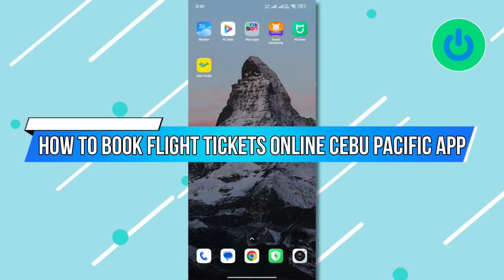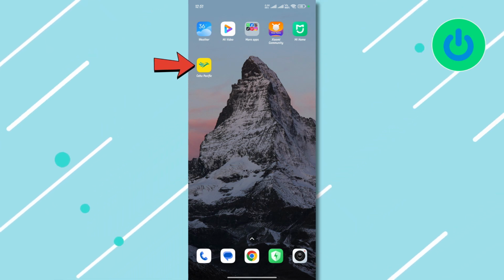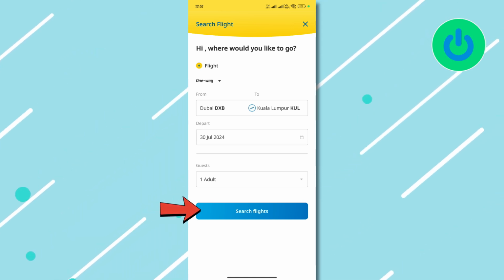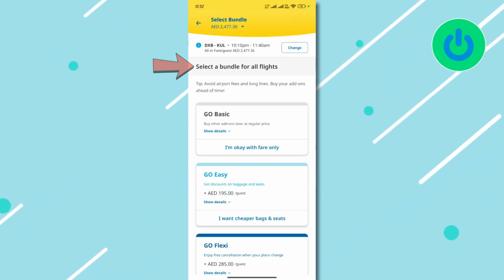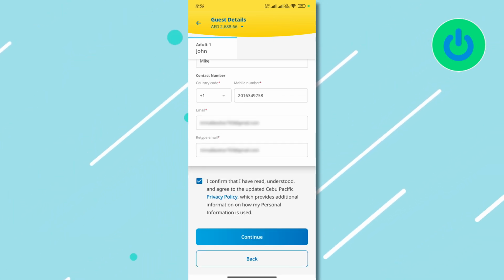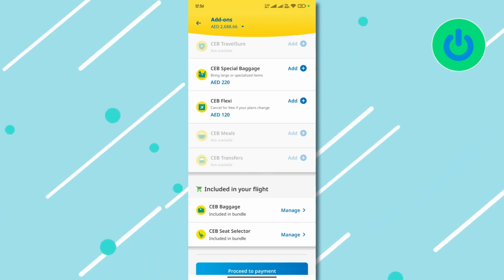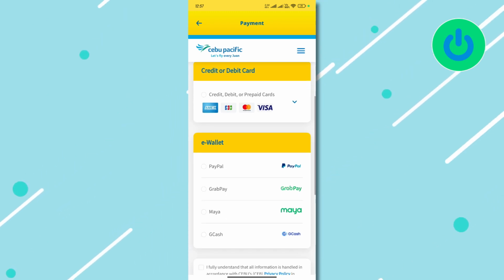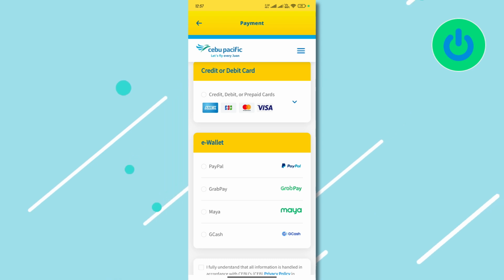How To Book Flight Tickets Online Cebu Pacific Mobile App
How To Book Flight Tickets Online Cebu Pacific Mobile App | Get ready to take off with our latest tutorial on how to book flight tickets online using the Cebu Pacific mobile app! In this video, we'll guide you through the simple steps to search for and secure your perfect getaway. Whether you're planning a family vacation or a solo adventure, this app makes booking flights a breeze.

Time Stamps
0:00 Intro How To Book Flight Tickets Online Cebu Pacific Mobile App
0:09 How To Book Flight Tickets Online Cebu Pacific Mobile App\
1:15 Final How To Book Flight Tickets Online Cebu Pacific Mobile App